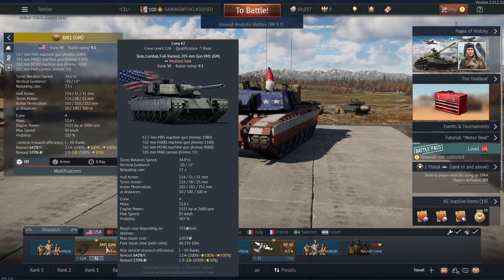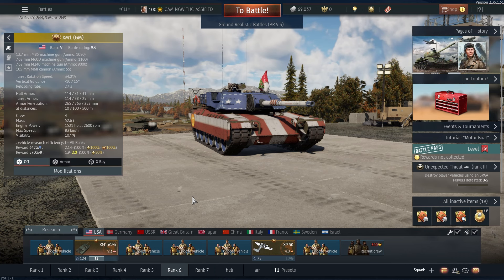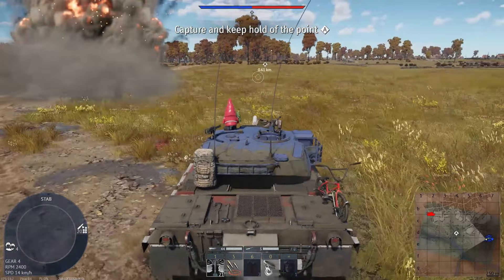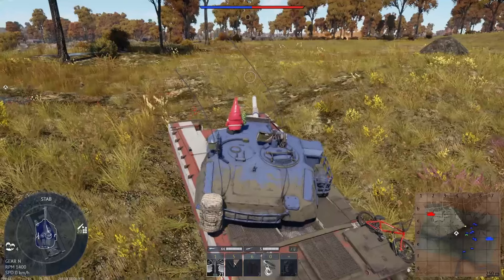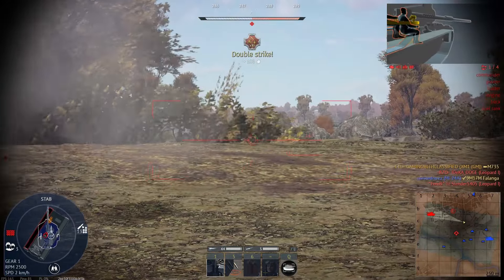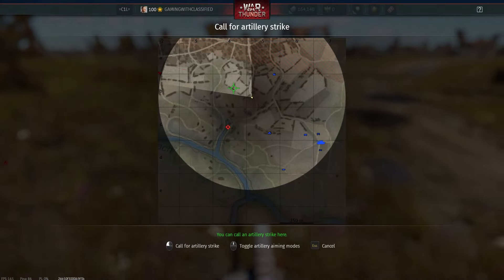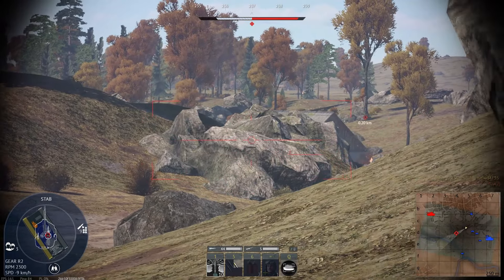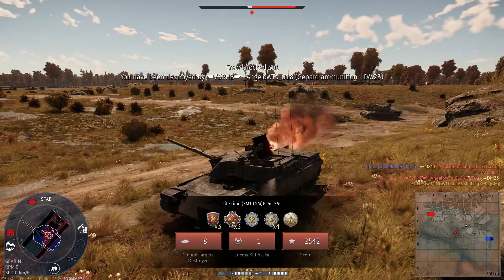XM1 (GM) - The fastest MBT? - War Thunder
Glitz At The Ritz · Jules Gaia
Razzmatazz
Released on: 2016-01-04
Composer: Jules Gaia
Music  Publisher: Jules Gaia
Music
1 songs
Glitz At The Ritz
Jules Gaia
Razzmatazz